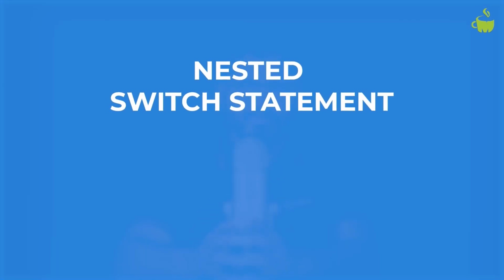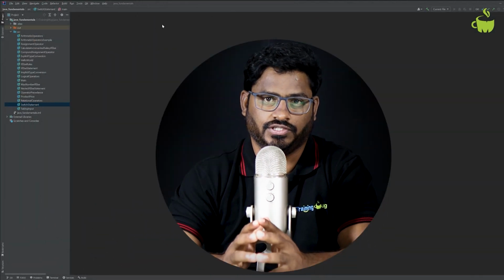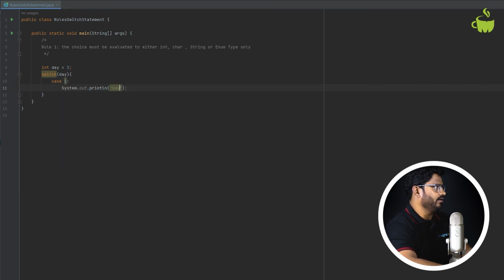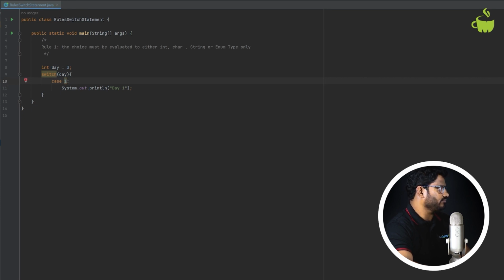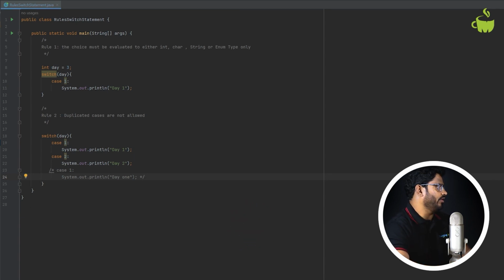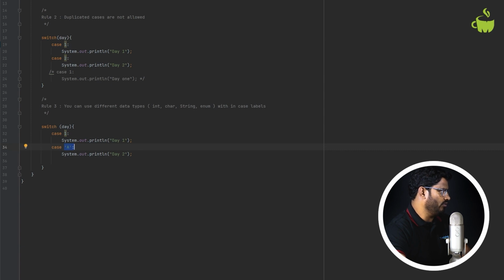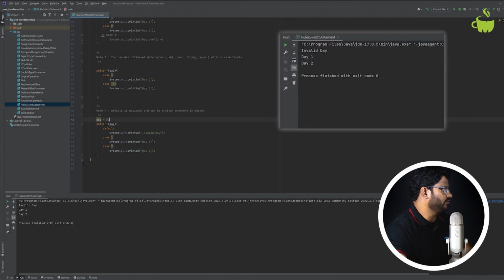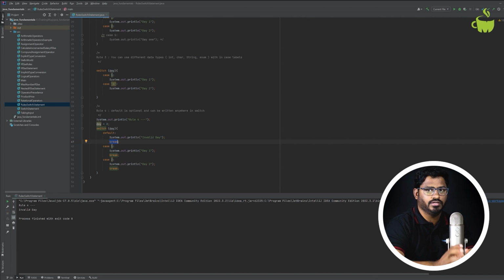Rules - switch statement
In this video, we will discuss some rules to keep in mind when dealing with switch-case statements to avoid the syntactical error lines.